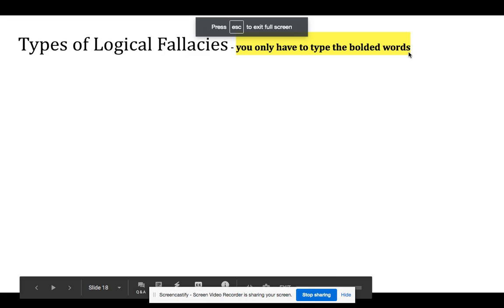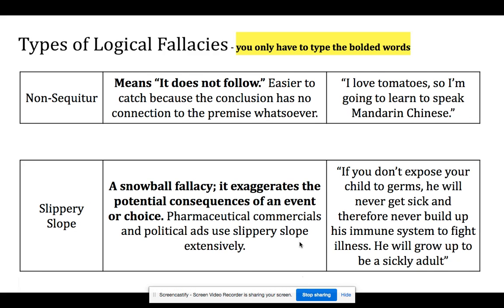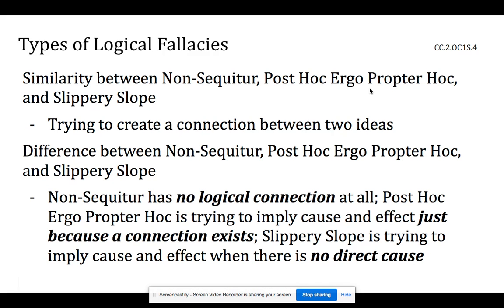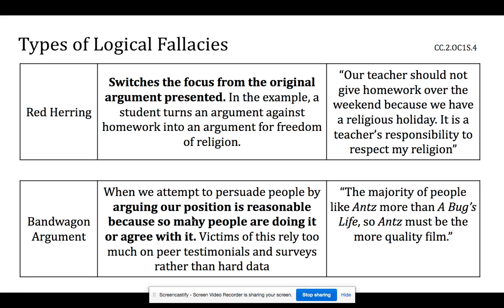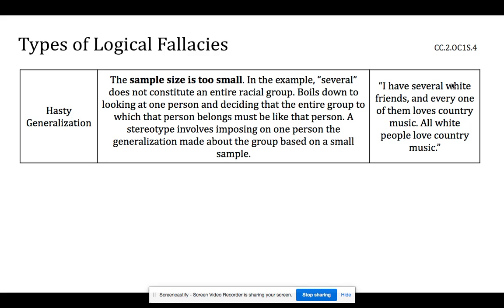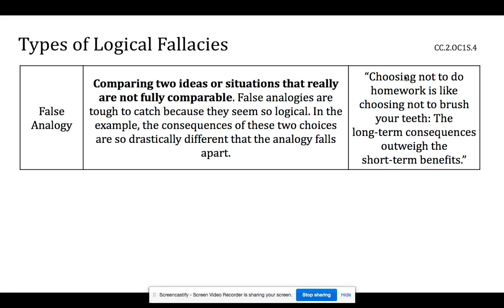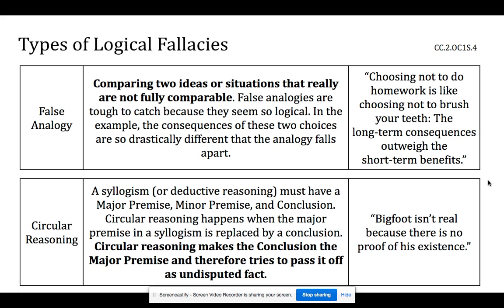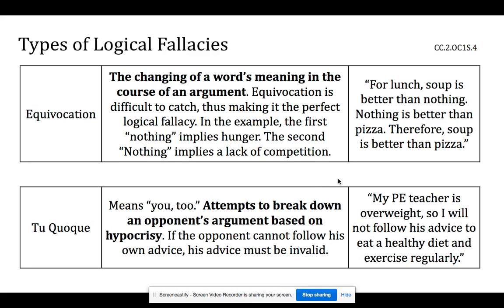Unit 7 Slides 18-25